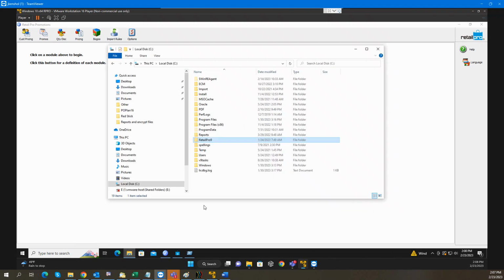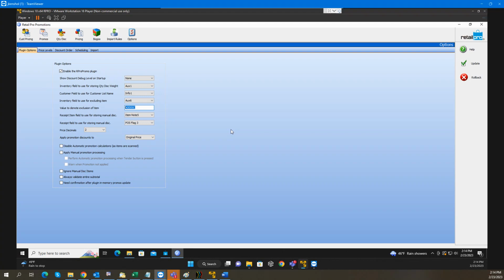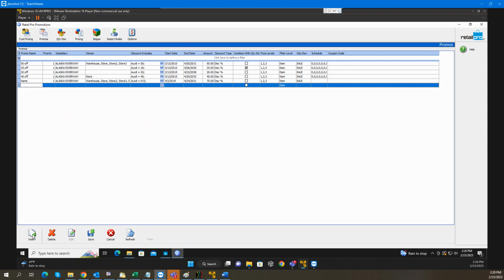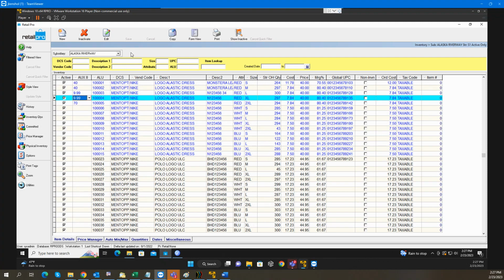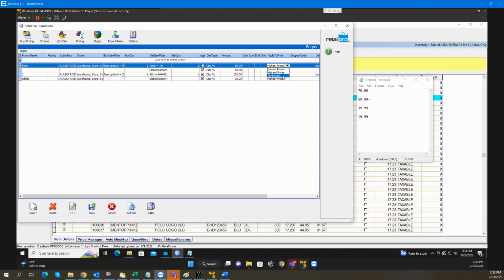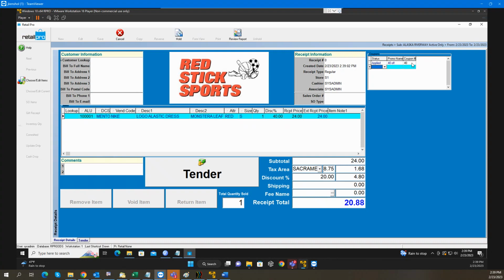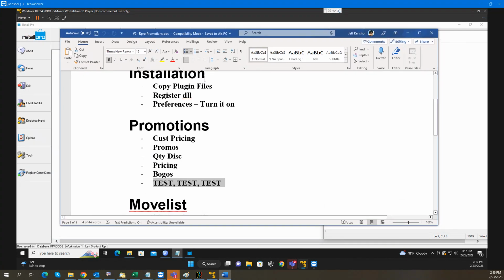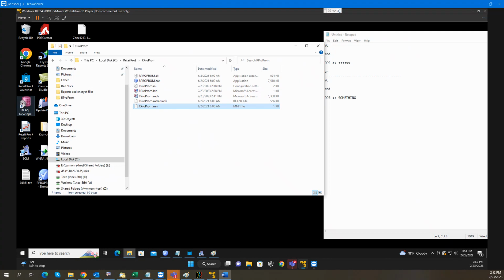Webinar: V9 Promos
2.23.23 v9 Promos webinar